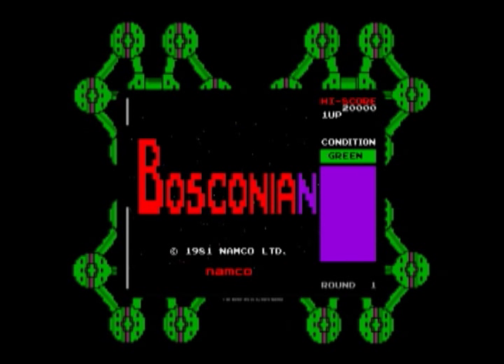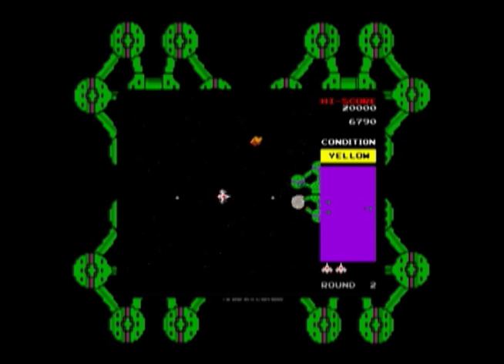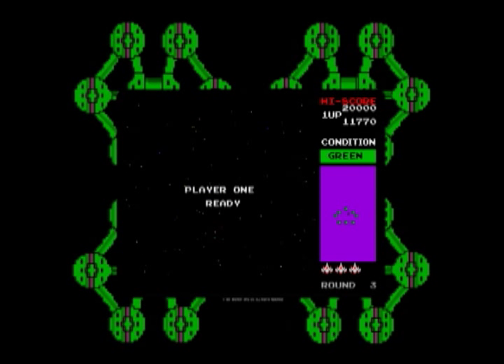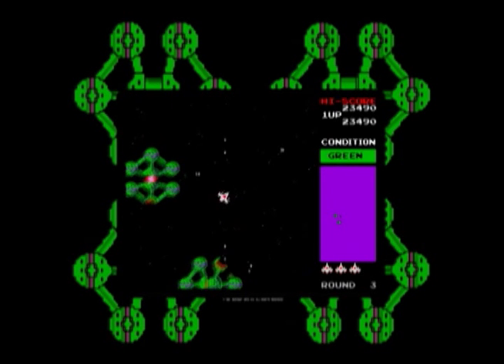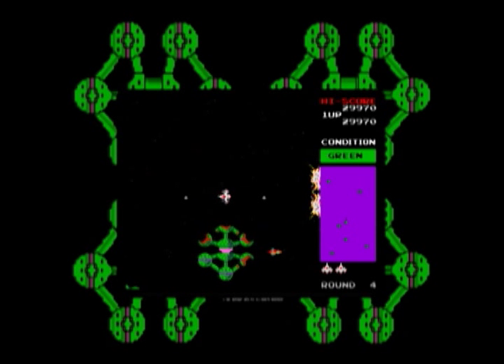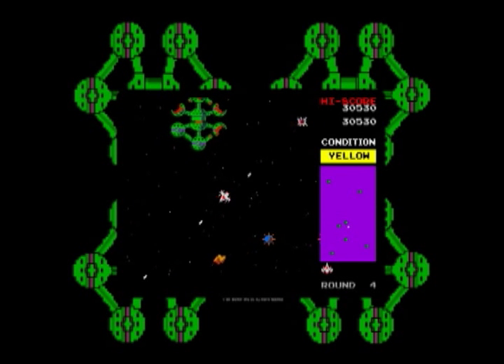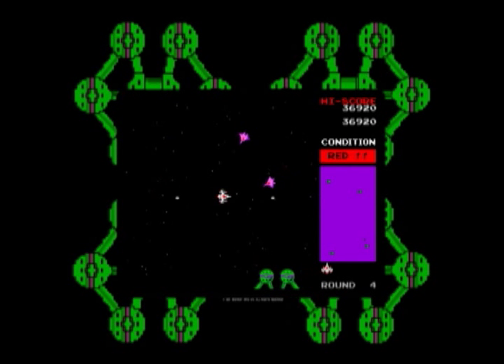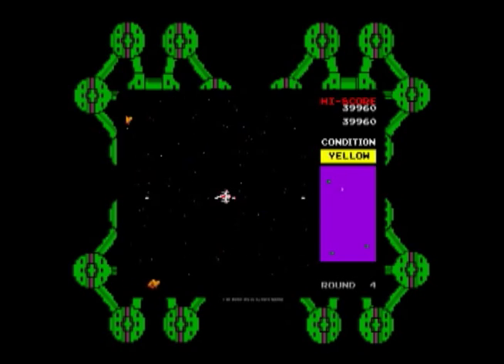Coin-Op Games 1981 - Bosconian: Star Destroyer (Namco) [MAME]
I don't get paid to do this so return the favor.

This is a review of arcade coin-operated games year-by-year:  "Bosconian: Star Destroyer" was released by Namco in 1980.  The video game review footage was emulated on MAME.

This is an alternative site for video game reviews on YouTube other than Classic Game Room - Incomcompany (CGR), The Angry Video Game Nerd (AVGN) who is also know as James the Nintendo Nerd (JNN) or Irate Gamer.  There is no cussing here or 8th grade humor.  BiffsGamingVideos brings you expert reviews and high quality videos.